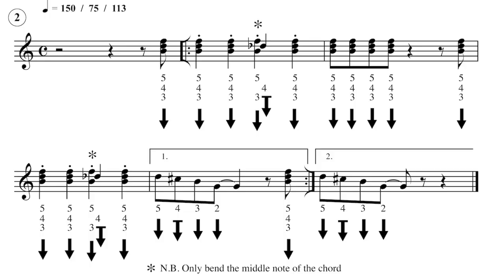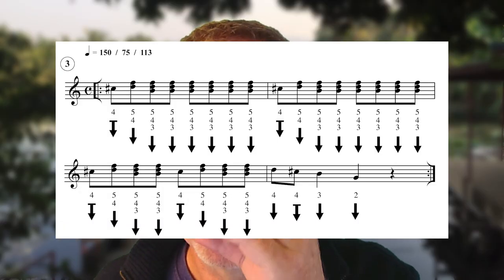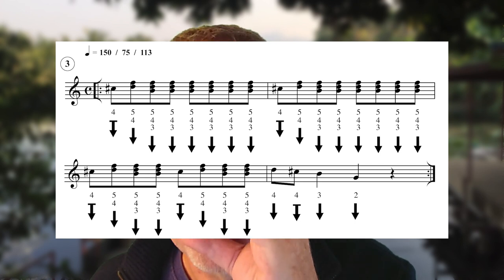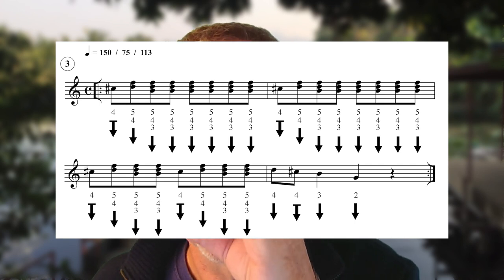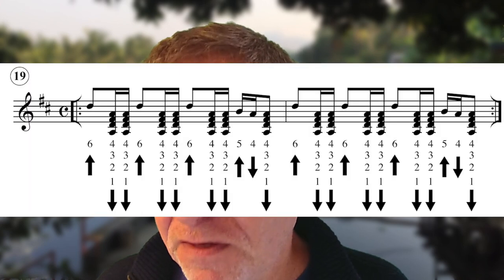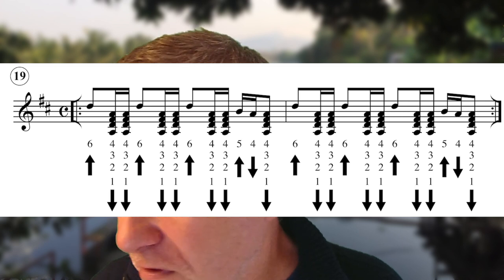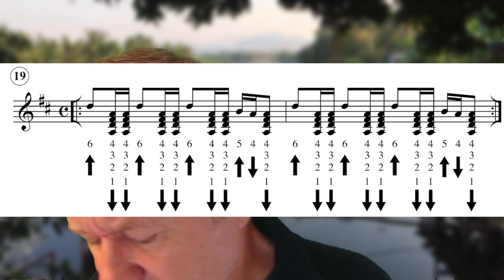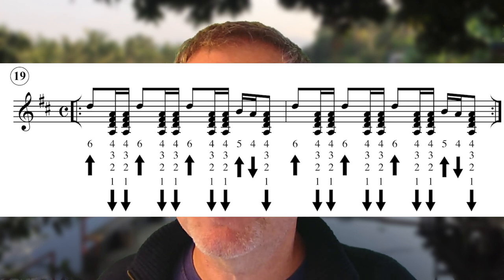Do you want to get better at Sonny Terry style?